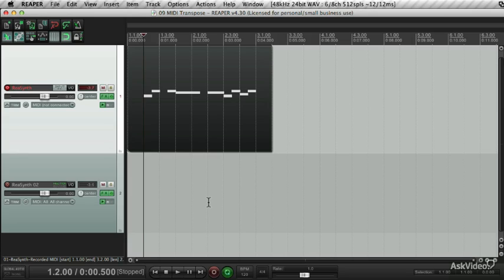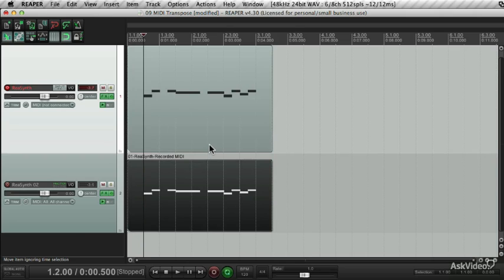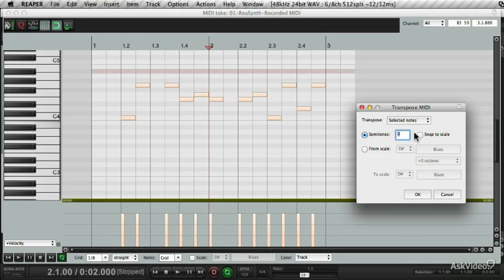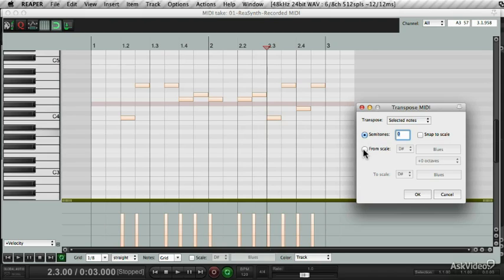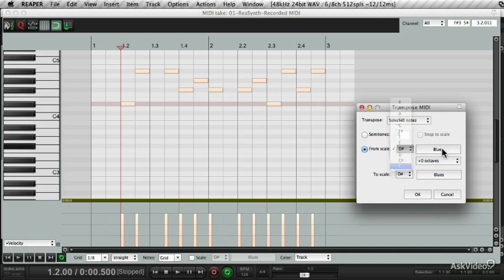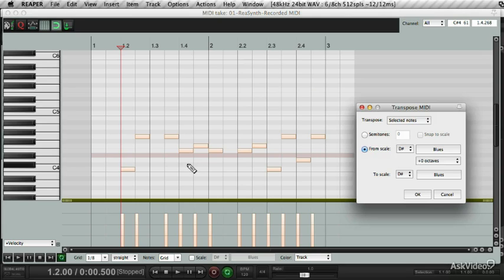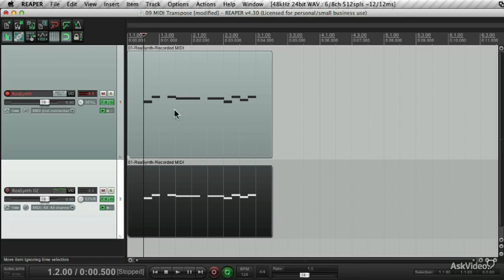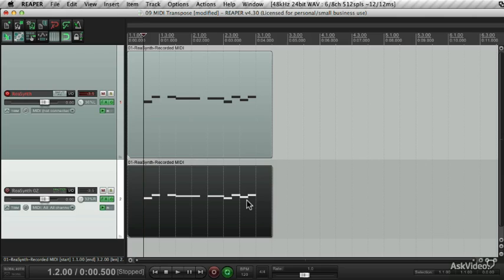Reaper 103: MIDI Instruments and Plugins - 11. MIDI Transpose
Reaper 103: MIDI, Instruments and Plugins by Gary Hiebner
Video 11 of 26 for Reaper 103: MIDI, Instruments and Plugins

In Garys previous course you saw what a full-featured a audio workstation Reaper really is. In this course, you'll dive deep into making music using MIDI and Reaper's proprietary collection of FX and virtual instruments.

Reaper has lots of ways to record and edit MIDI, and in this course youll see its amazing power and all the musical transformations you can create. Youll learn how to  create in-scale transpositions, powerful note quantizations and even "humanizing" your overly tight MIDI performance to give your tracks a real-world feel. This one-of-a-kind DAW also has a lot of visual editing options available when displaying your MIDI data. See how to maximize your MIDI to make editing a digital breeze.

In the final section of the course, Gary introduces you to some of the full-featured plug-ins and virtual instruments that are included with Reaper. He explains how different combinations of FX chains create different sounds giving you subtle sonic soundscapes to explore.

So sit back, and let Gary Hiebner show you just how to reap the most from Reaper's MIDI tools! And while you're here, make sure and take a look at all the great selection of Reaper courses from our ever-expanding audio, music and recording library.